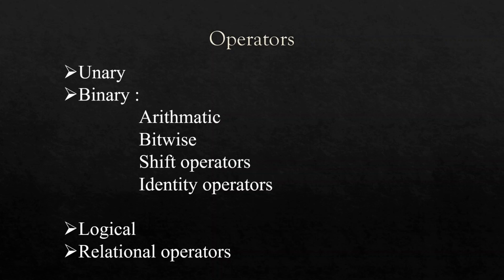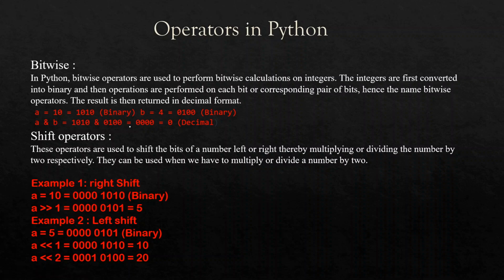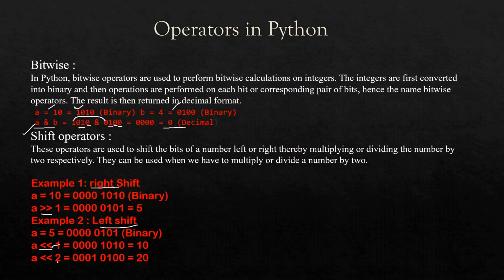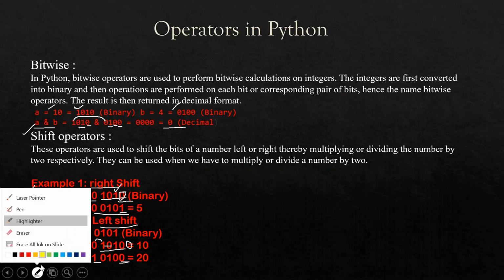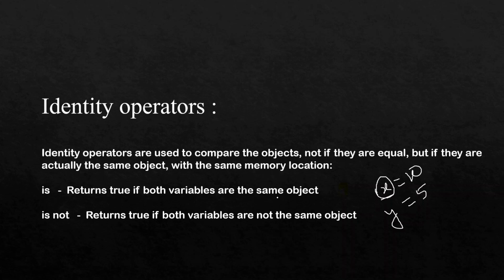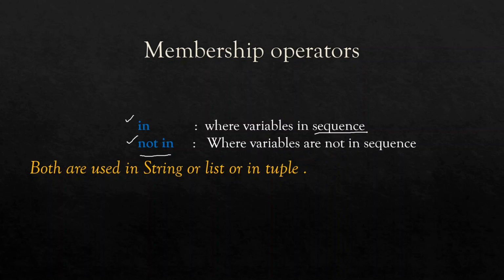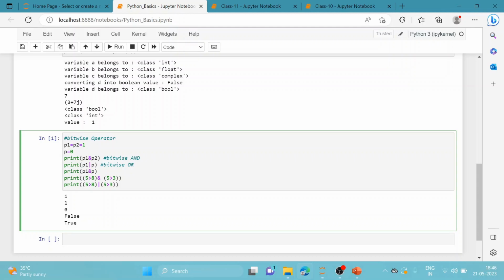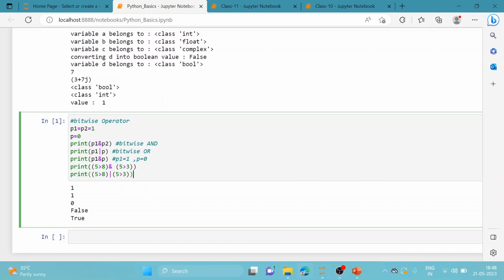Bitwise and Shift operators in PYTHON